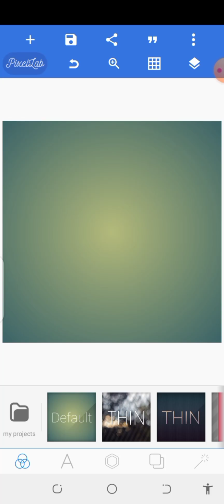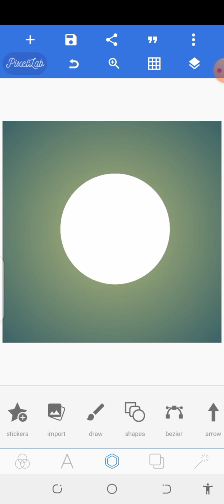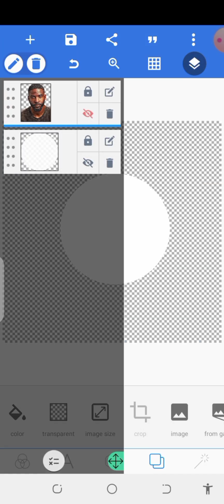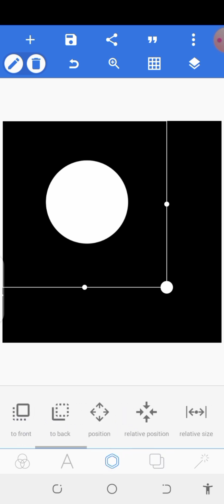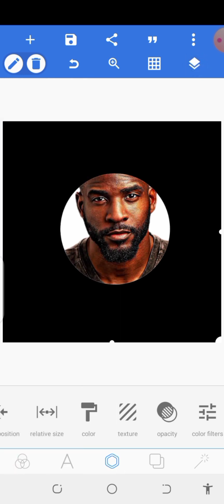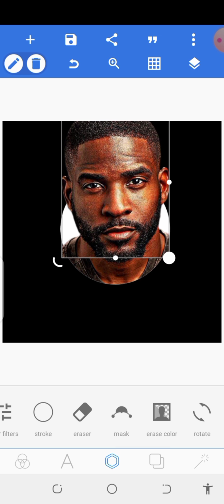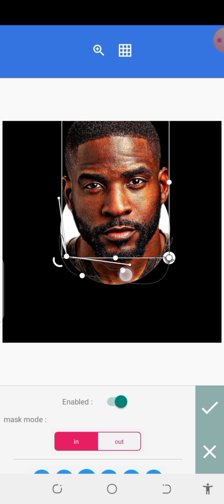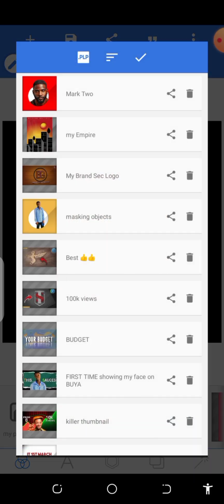Easier🤫 Way to mask images into Shapes in pixellab || pixellab Tutorial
Welcome to our Pixellab tutorial! In this video, we will explore an easier way to mask images into shapes using the powerful tools available in Pixellab. Whether you're a beginner or an experienced user, this tutorial is designed to simplify your experience and enhance your creative projects. We will walk you through the entire process of masking images into various shapes step-by-step, ensuring that you gain a solid understanding of the techniques involved. By using the mask tool effectively, you can create stunning visuals that stand out. This tutorial will cover everything from selecting the right shape to applying the mask to your images, making it easier for you to achieve professional results.
By the end of this video, you'll be equipped with new skills that will allow you to experiment with different designs and engage your audience more effectively. Remember, mastering the art of masking images into shapes is vital if you want to elevate your graphic design game in Pixellab.
Don't forget to practice these techniques on your own and share your creations with us! Keywords like 'mask images Pixellab', 'Pixellab tutorial', and 'mask shapes' will be repeated to help viewers searching for these insights. Join us as we dive into making image masking easier and more enjoyable.